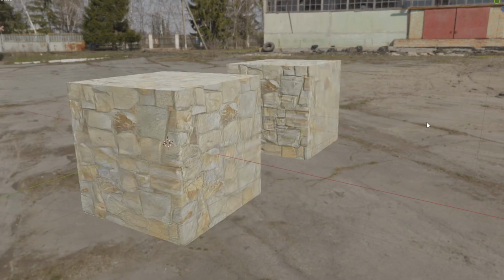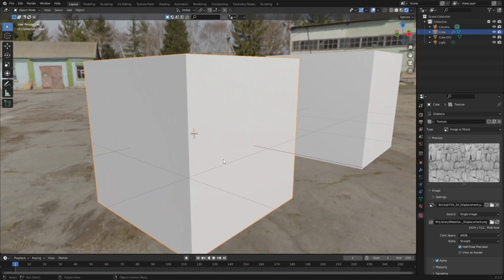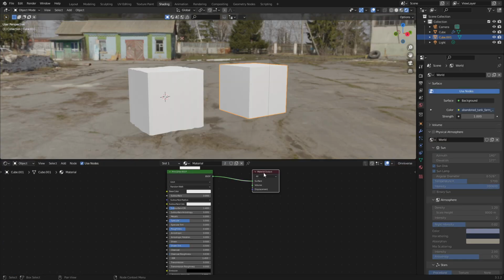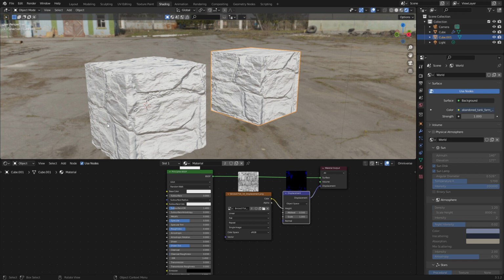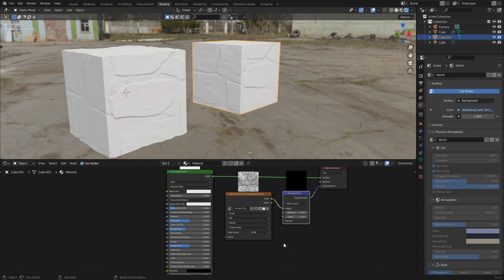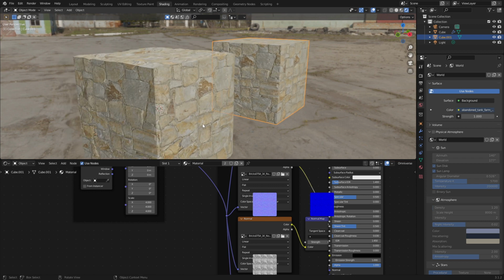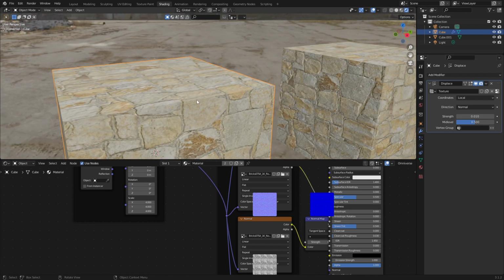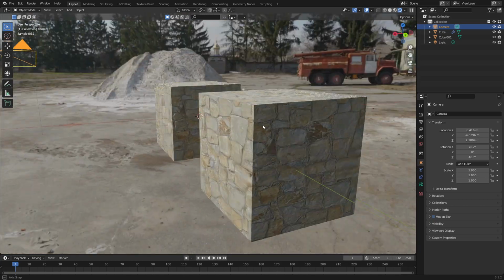How to use Displacement Map and Displace Modifier in Blender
I show you how to best use the Displace Modifier and texture settings to get the most out of your material settings.